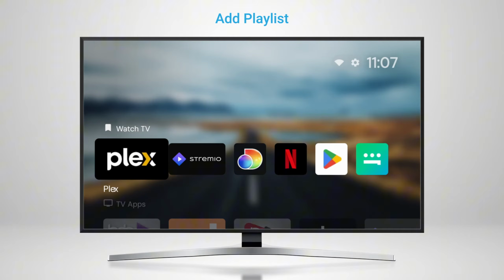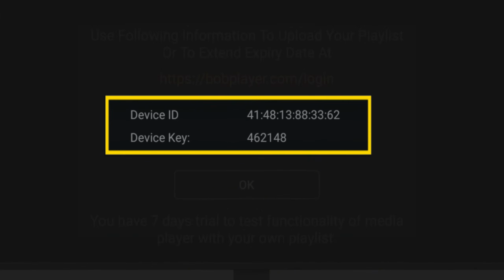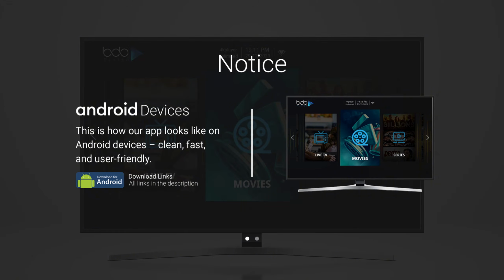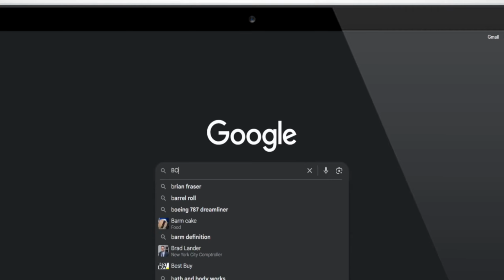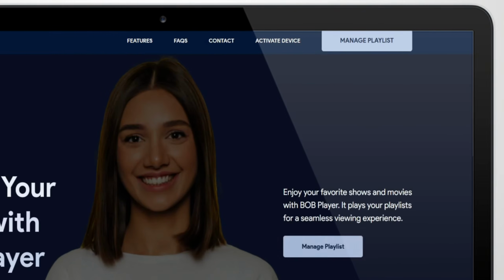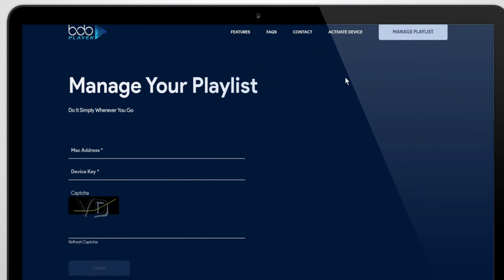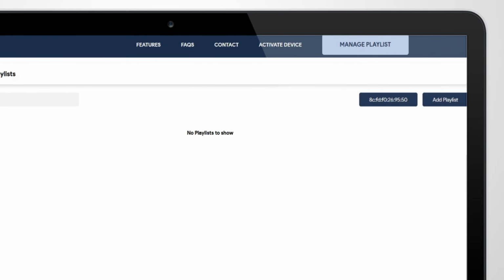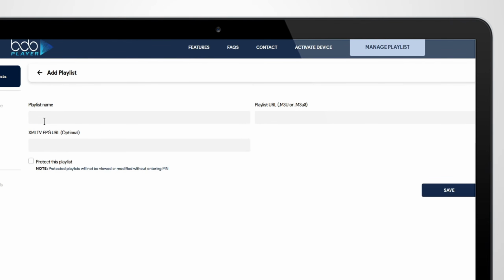BOB Player - How to Upload Playlist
Step-by-Step Instructions:
3. Enter your MAC ID and Device Key
4. Add your M3U or M3U8 URL (must start
5. Restart the IBO Player app on your device to load your content

Important: Only use working and trusted playlists. You can purchase playlists from any reputable IPTV provider.